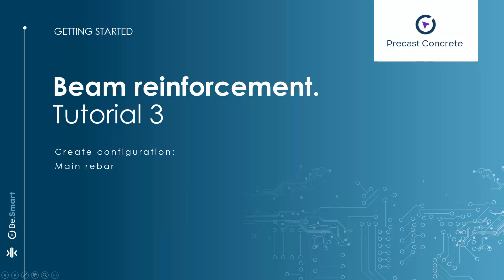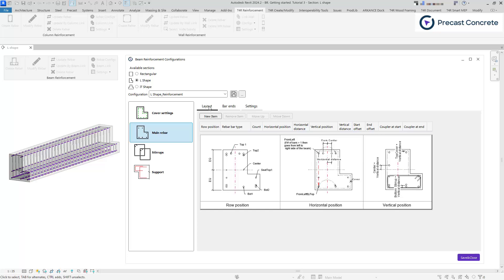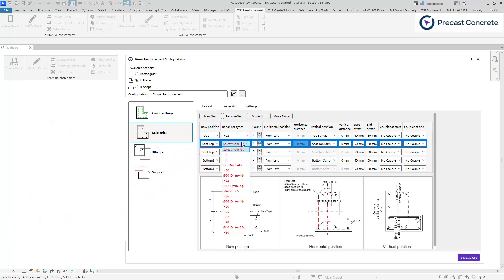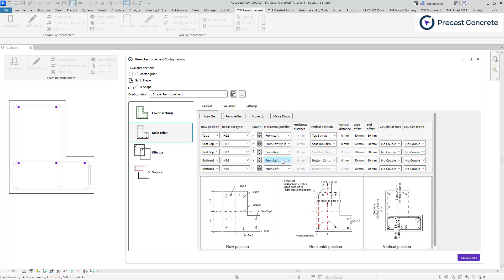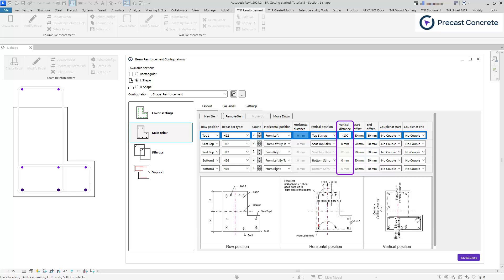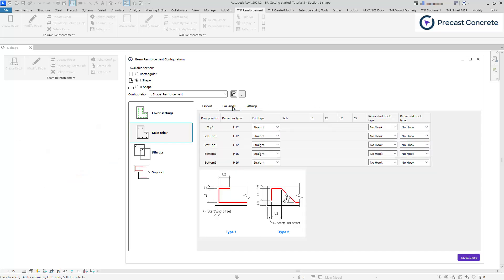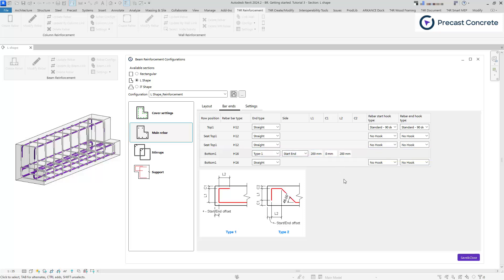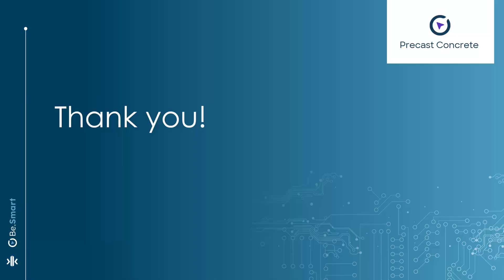Beam Reinforcement | Tutorial 3: Main rebar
Discover main rebar positioning in various beam shapes with this beam reinforcement tutorial.

The video features Be.Smart Precast concrete software for Revit.

[00:03] Introduction to Beam Reinforcement
[00:38] Main Rebar Options
[01:46] Horizontal Rebar Positioning
[02:38] Vertical Rebar Positioning
[03:58] Bar Ends and Shapes
[04:58] Settings